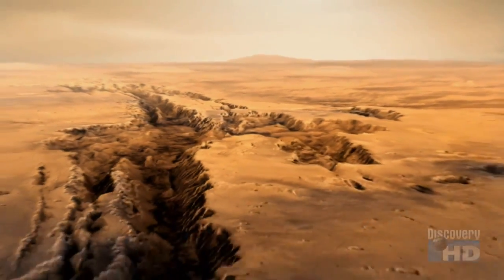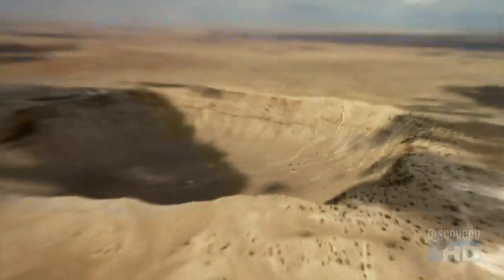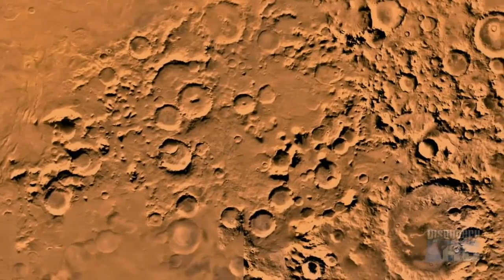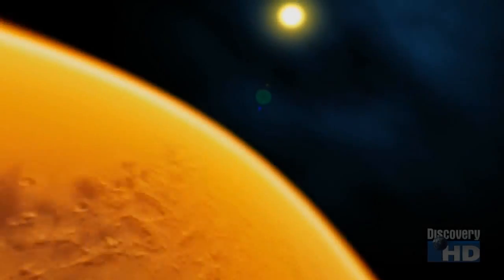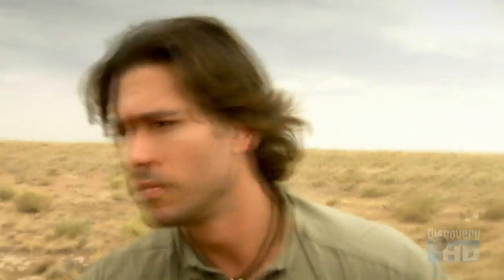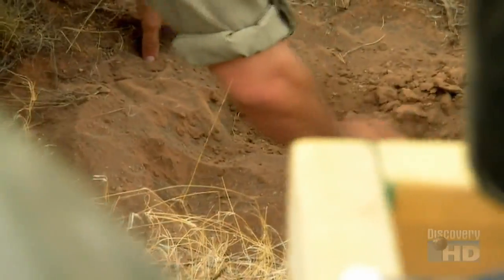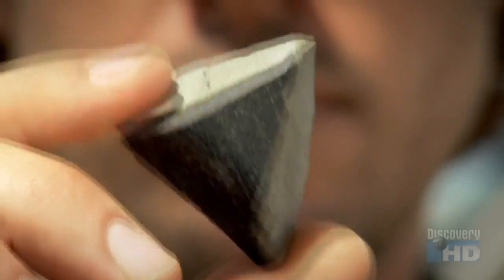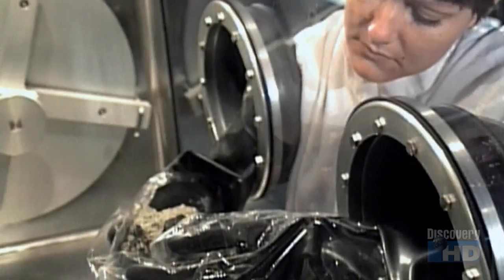Into the Unknown - In Search of Life; featuring Dante Lauretta and Marvin Killgore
In this segment from the Discovery Channel documentary "Into the Unknown," host Josh Bernstein investigates the hypothesis of life coming to Earth from Mars. Dante Lauretta and Marvin Killgore help explain the nature of meteorites, the field of cosmochemistry,  and what can be learned from these extraterrestrial pieces of the solar system.

Copyright Discovery Channel 2008